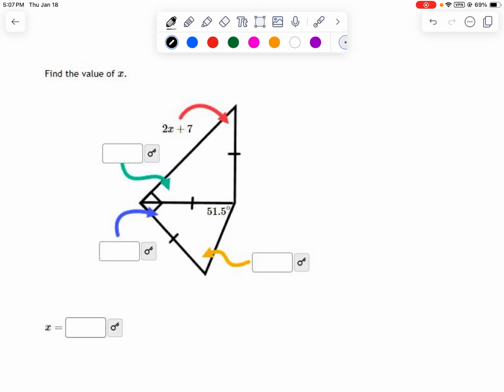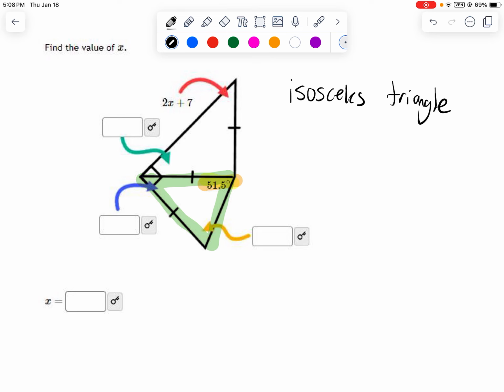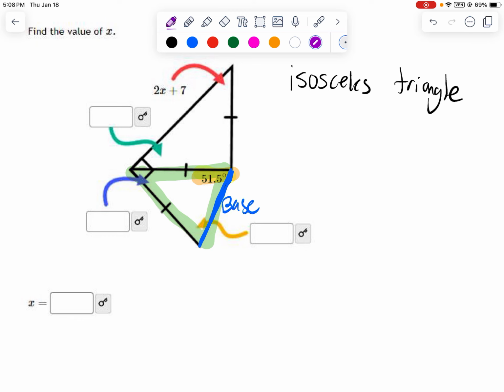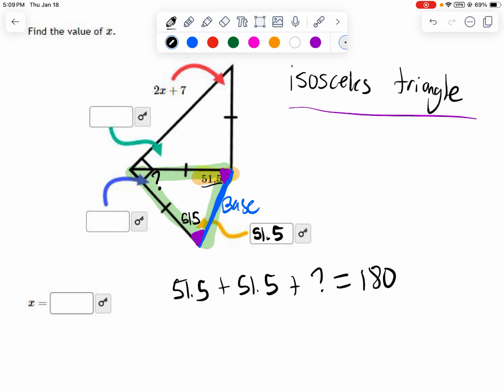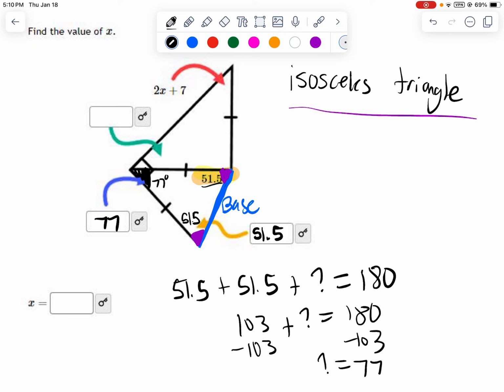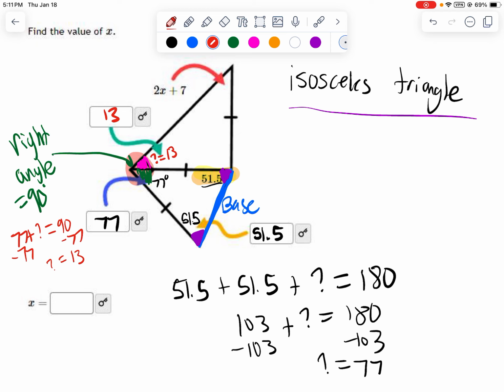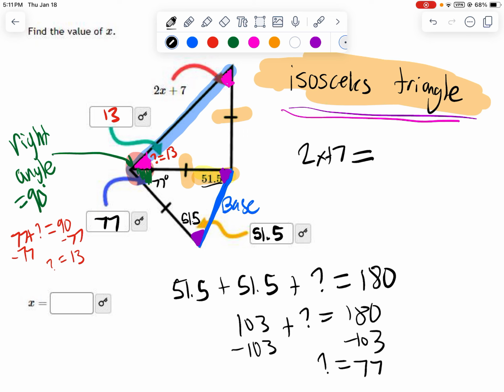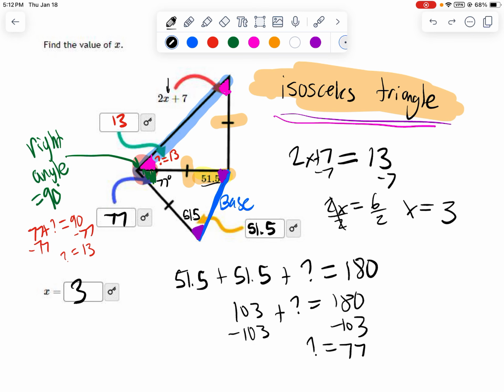SM2 11.1.9 Solving For an Angle in Two Isosceles Triangles